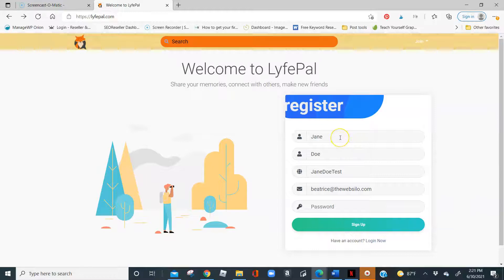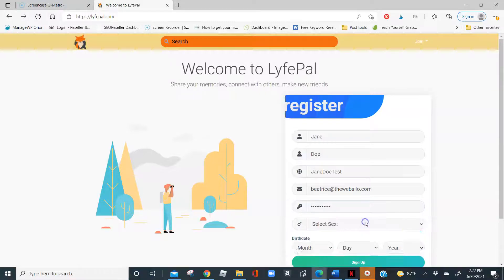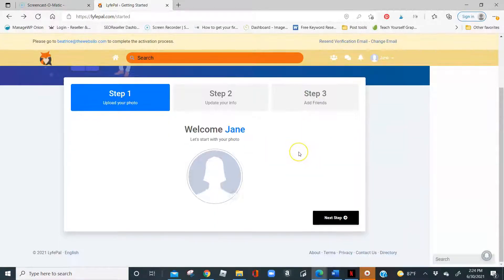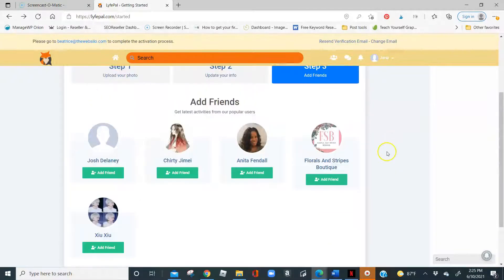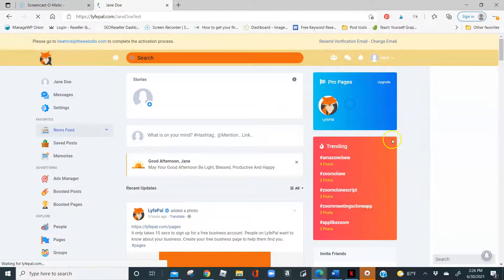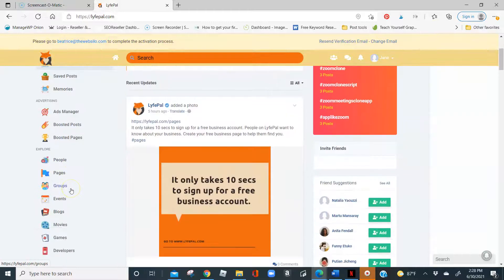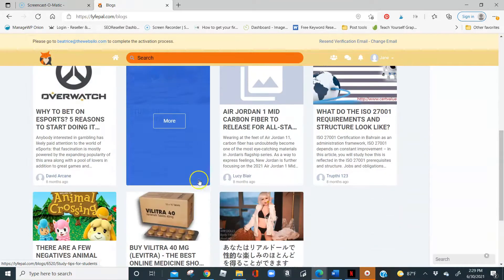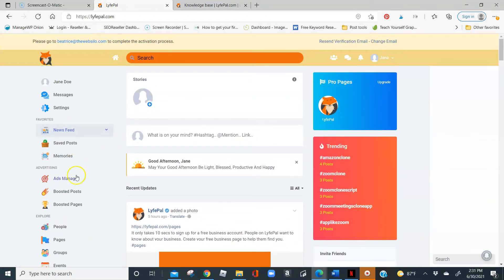How To Register A New Account on LyfePal - Walkthrough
In this video I'll be showing you how to register a brand new personal account on LyfePal.